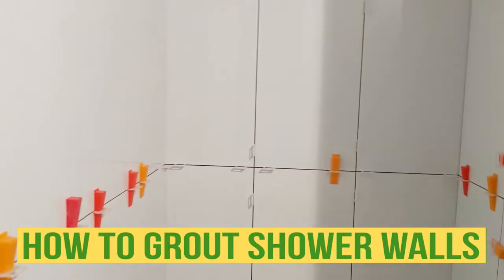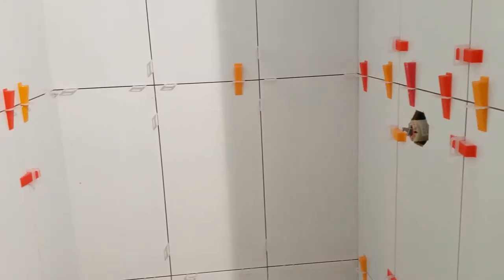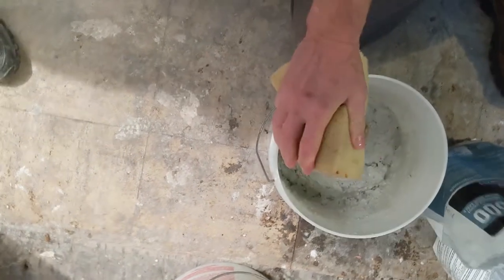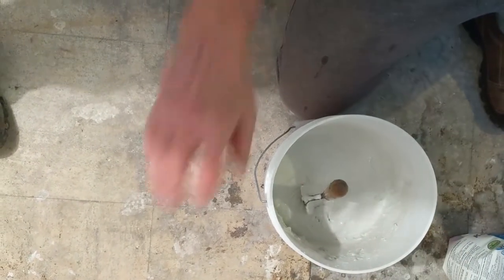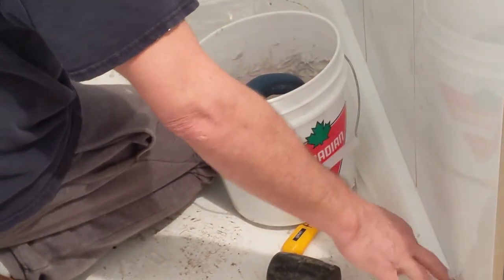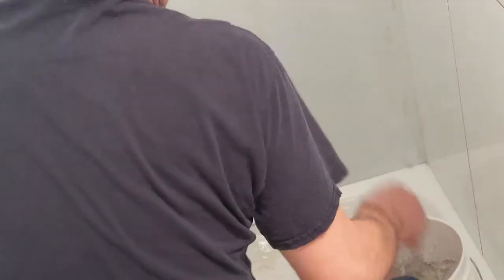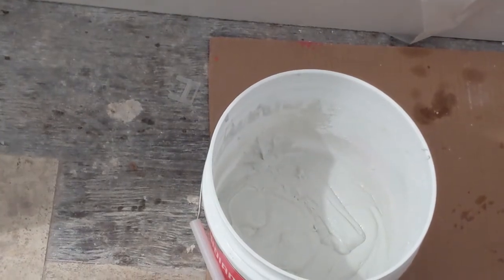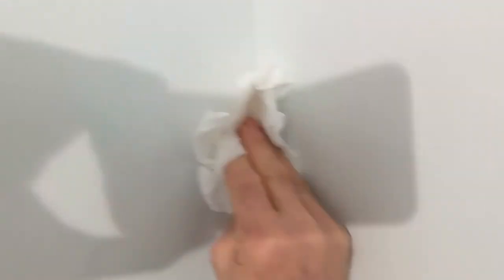How to GROUT Shower Tiles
In this video I will show you How to Grout shower tiles in new walls, I will review how to mix grout, where to find tile grout colors & tools like grout saw & grout float for this grout job! Thumb up, God bless
By the end of this video you will know how to grout tile, more specifically, how to grout walls tile yourself. Now this is a tutorial on how to do grout, ideally you would remove all the spacers and components and clean really good, grout the gap between the tiles.

Dap Acrylic Latex Caulk with Silicone

2" Plastic Putty Knife

Crescent Wrench (Adjustable Wrench)

100% Silicone Kitchen and Bath

2" Drywall to Wood Collated Screw

Spade Drill Bit Assortment, 13-Piece

14’’ Finishing Trowel for Drywall Taping

4" Putty Knife Full Flex

1/4 turn frost free faucet